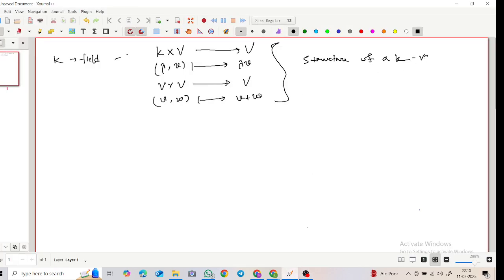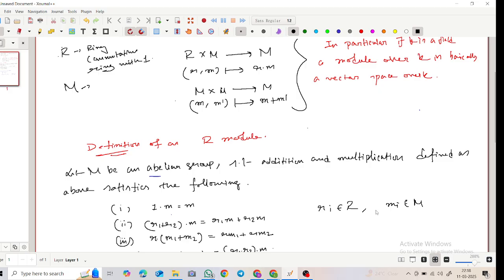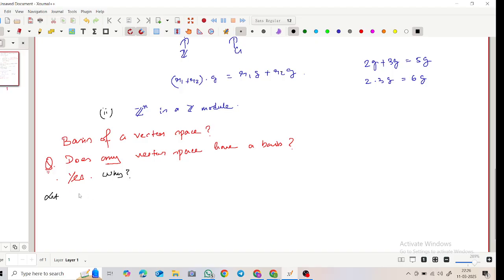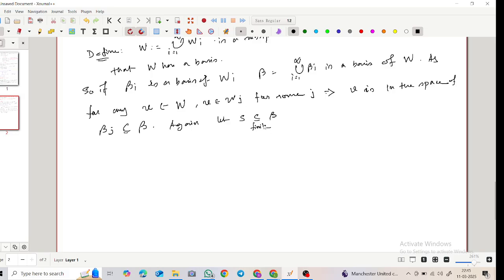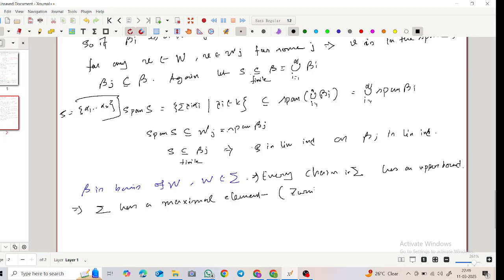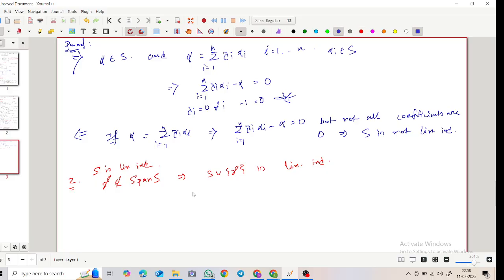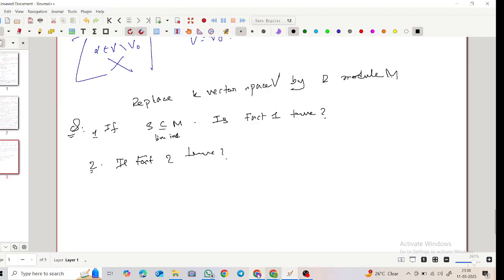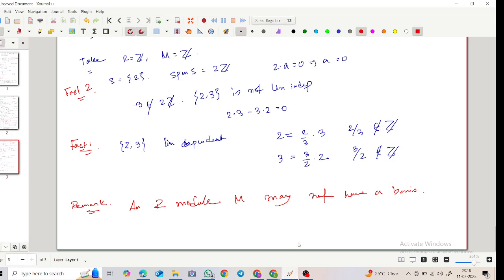Linear Algebra 1 2025 June | LS2M